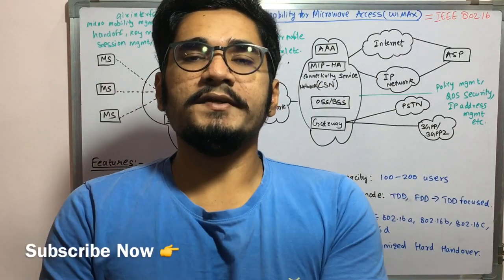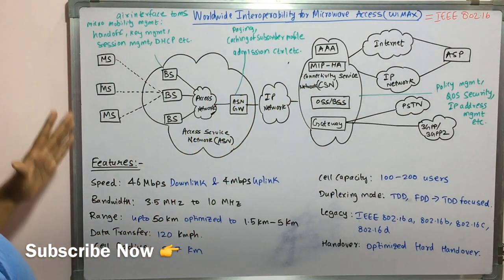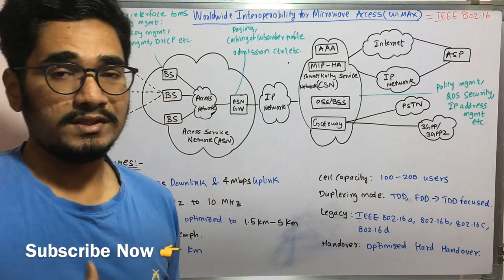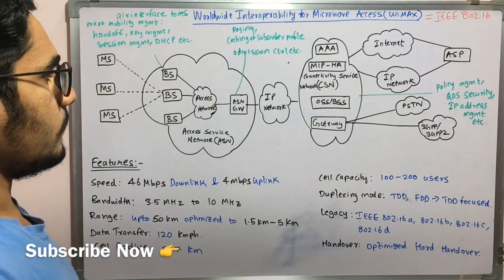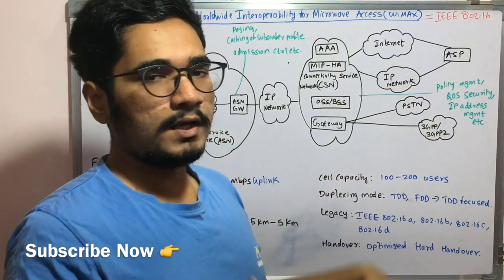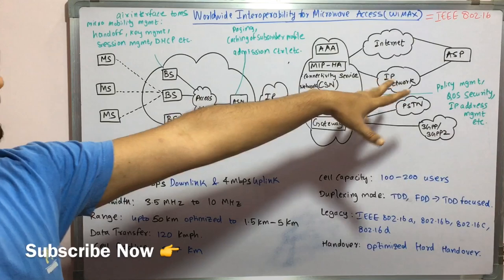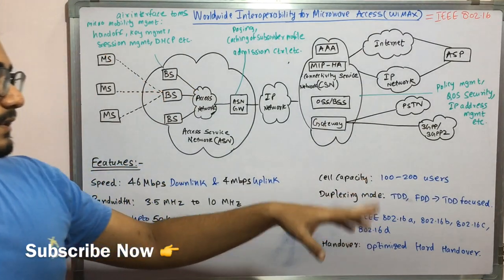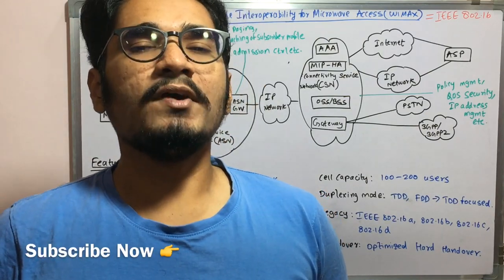Wireless Technology | WiMAX (IEEE 802.16a)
WiMAX technology is a wireless broadband communications technology based around the IEE 802.16 standard providing high-speed data over a wide area. The letters of WiMAX stand for Worldwide Interoperability for Microwave Access (access), and it is a technology for point to multipoint wireless networking.